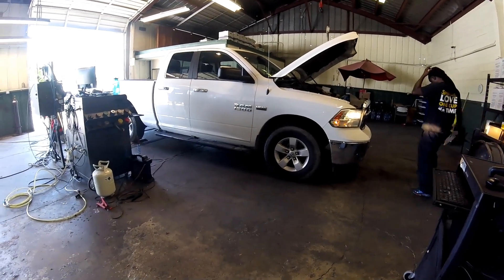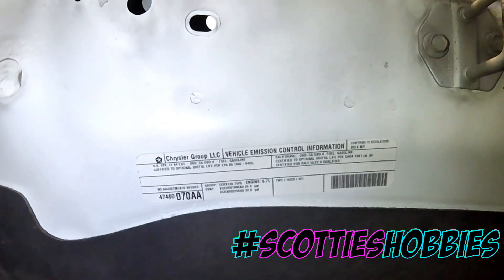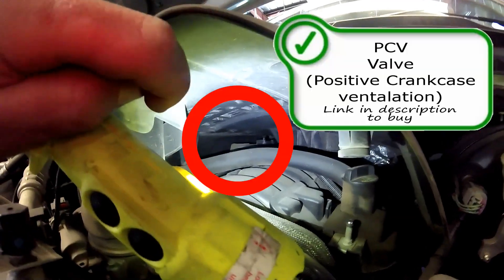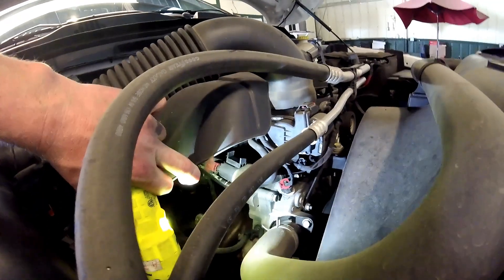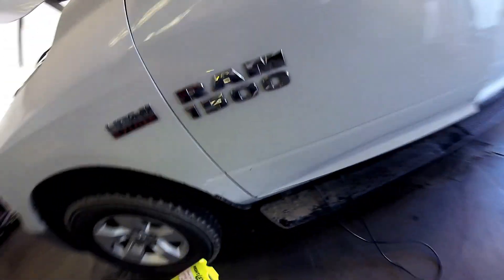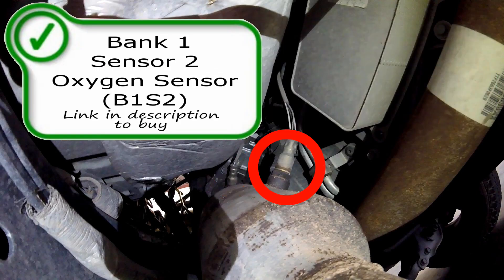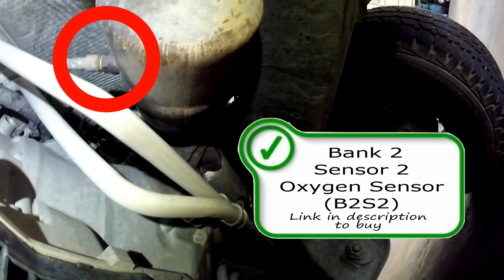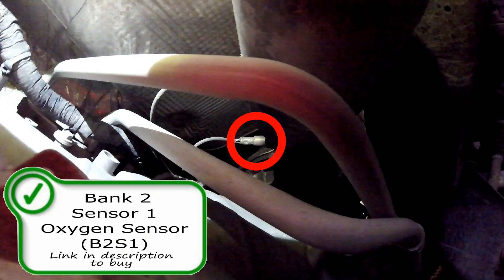⫷ RAM 1500 5.7 Emissions Locations: PCV, EVAP Purge, Oxygen Sensors ⫸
Emissions component location on a RAM 1500. Shown is PCV, EVAP, and oxygen sensors. Will be a great start for a DIY project.

Follow along as I point out the emissions locations on this 2015 Ram 1500 5.7 l. This should be the same if not very similar to the 2008 to 2018 year models.

$ScottiesHobbies

Facebook.com/TheRealScottiesHobbies